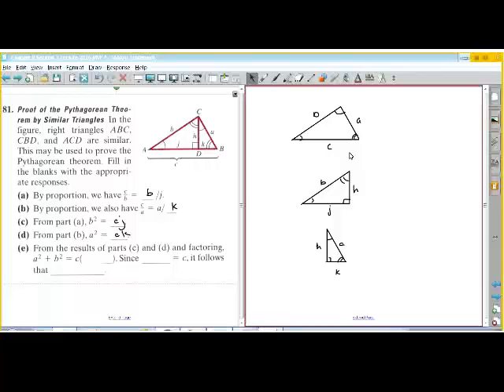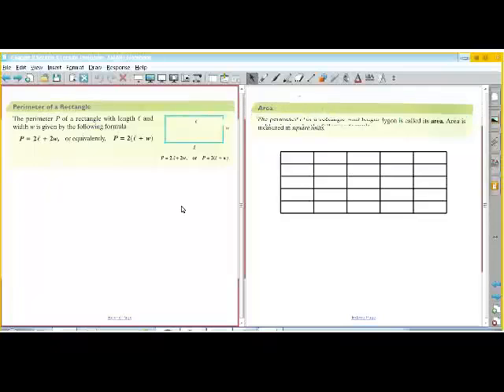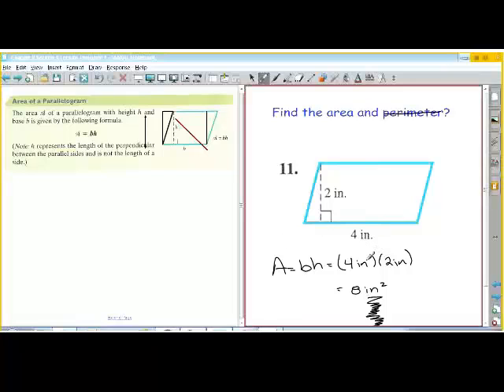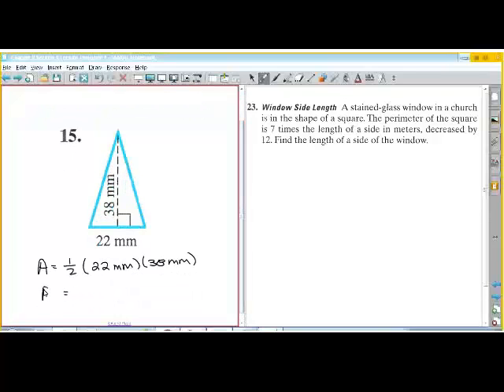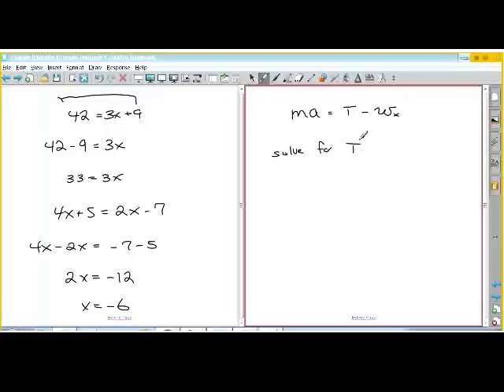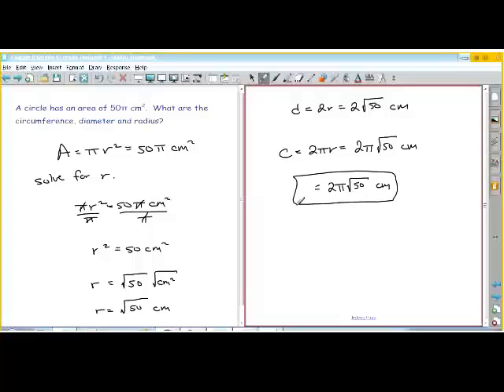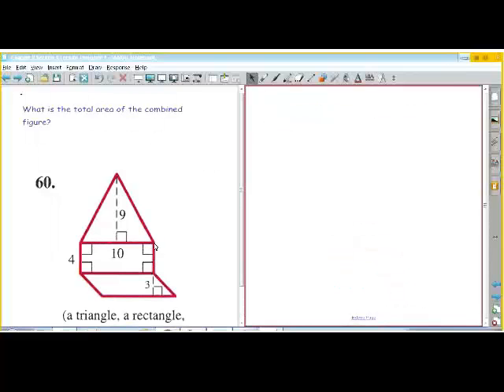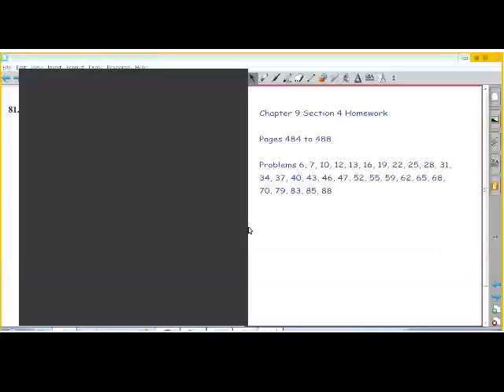MTH 151 Class 18 - Chapter 9 Section 4 - Perimeter, Area and Circumference